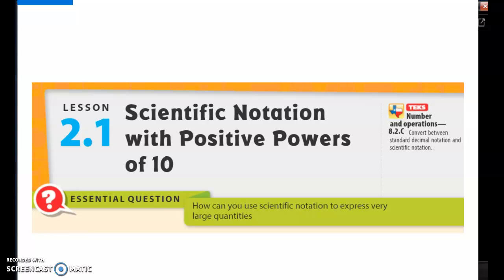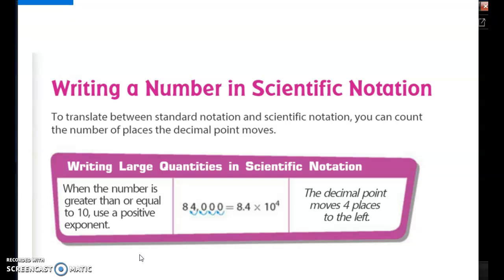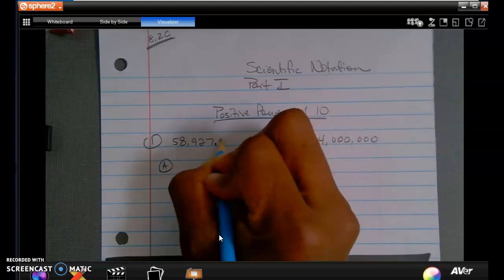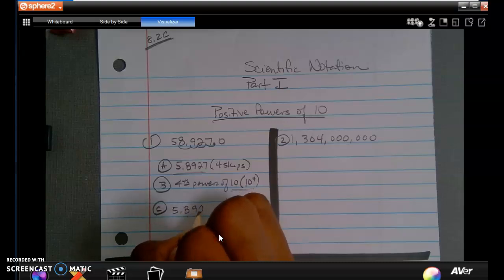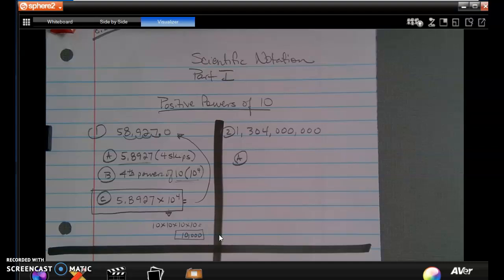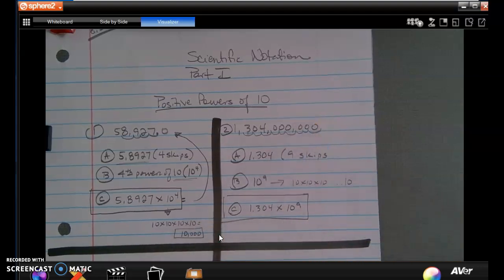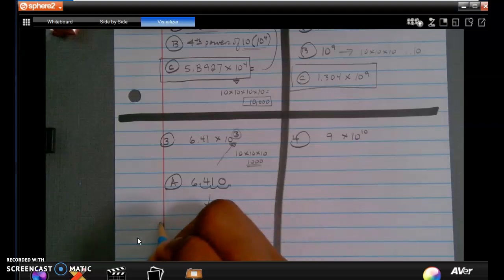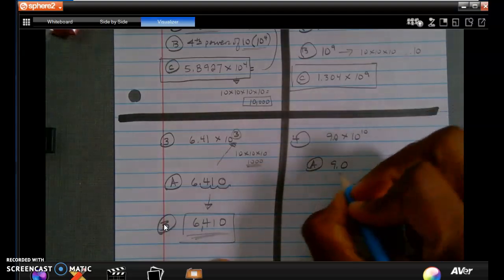7PAP - Scientific Notation, Part I (+ powers of 10) (8.2C)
Mr. Moore explains scientific notation, specifically scientific notation with positive powers of 10)